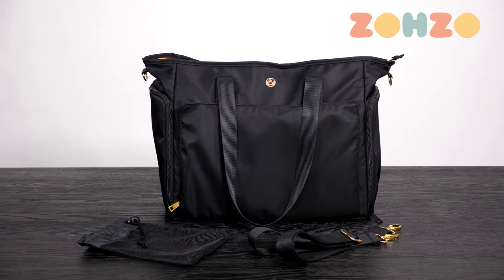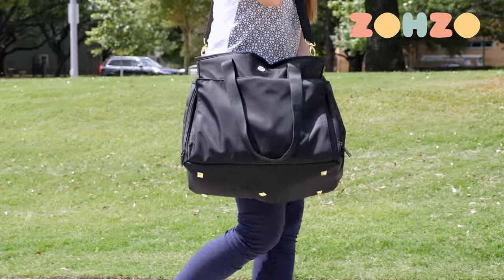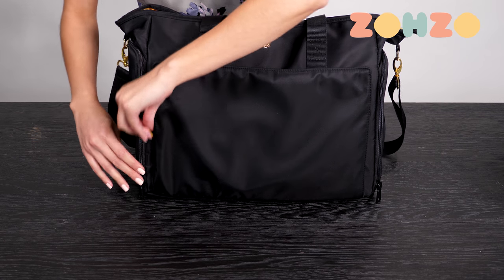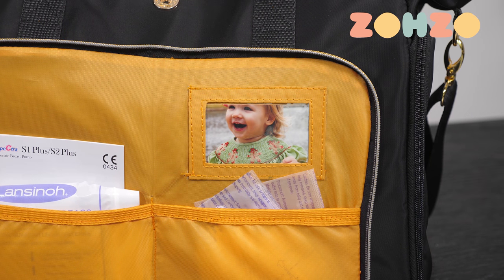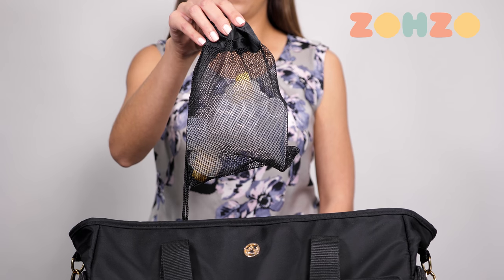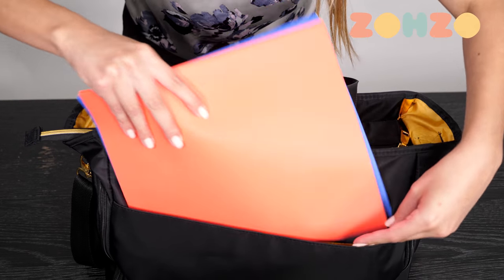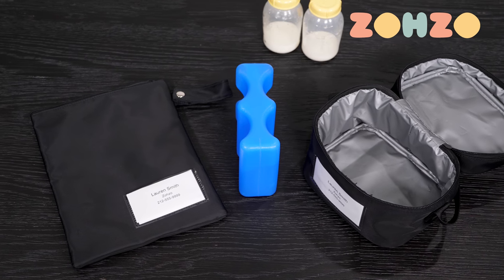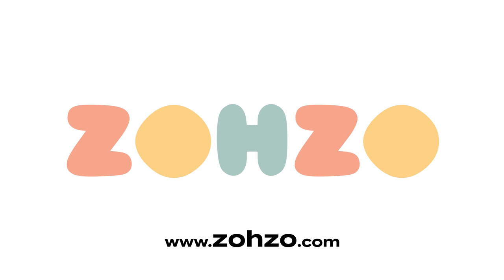ZOHZO Lauren Breast Pump Laptop Bag - Professional Tote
COMPATIBLE with most PORTABLE ELECTRIC BREAST PUMPS for Lactating / Nursing Moms (e.g. Spectras, Medelas)

If you're looking for a stylish and practical bag to carry your breast pump, then the lightweight ZOHZO Lauren Breast Pump Laptop Bag is perfect for you. Wear it as a shoulder bag or a hands-free crossbody. You can discreetly carry your breast pump and your work or travel essentials while looking professional and fashionable at the same time.

Tote Dimensions: 15.5” x 13” x 8” [39 x 33 x 20 cm]

***INCLUDES: Mesh Drawstring Wash & Store Bag for breast shields and parts PLUS Detachable Shoulder Strap

Features:
-Spacious zip-down WORKSTATION [wipes clean] with picture holder + 2 storage pockets to hold creams, breast pads, etc.
-DOUBLE XL side compartments - fits milk cooler and most portable breast pumps
-Padded laptop/tablet sleeve with 5 interior pockets
-Stylish gold hardware + protective feet
-Sleek black nylon and gold lining - lightweight design, wipes clean
-WIDE back pocket with magnetic button closure - fits file folders or diaper changing pad